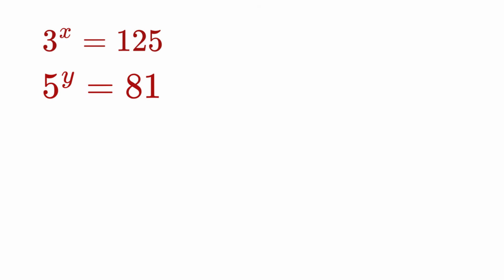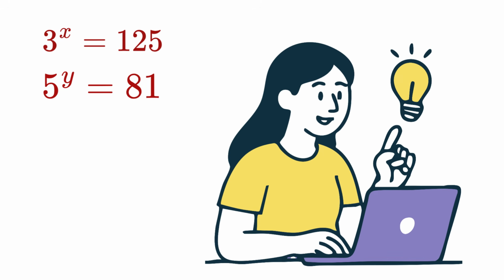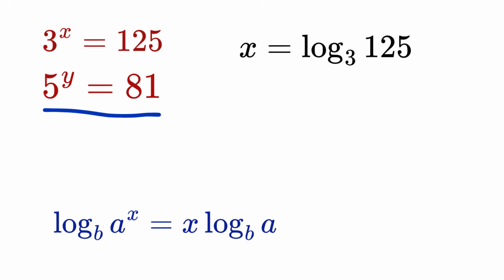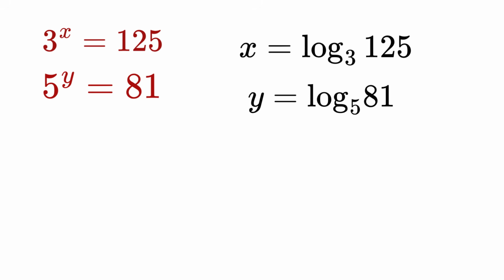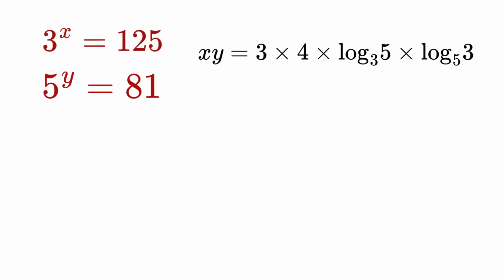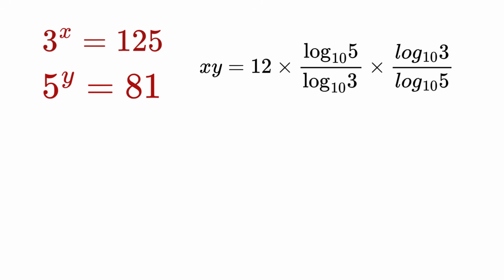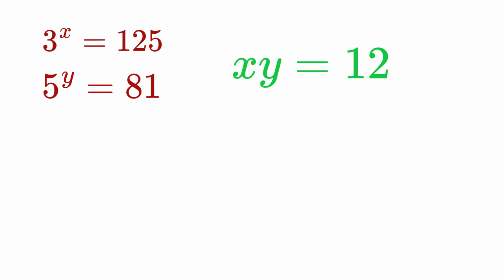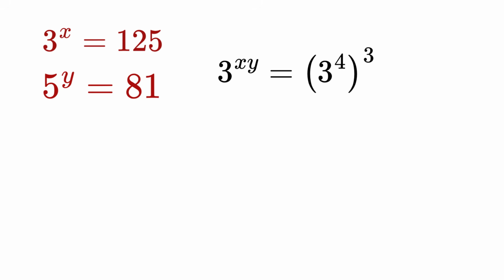Don’t Use Logarithms Until You See This Trick!maths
In this video, we solve exponential equations like
3^x = 125 and 5^y = 81 using the logarithmic method step by step.
After understanding the standard log method, we also explore a much faster and smarter approach based on exponent comparison.
This video is perfect for: • Class 10 & 11 students
• Students preparing for Olympiad exams
• Anyone who wants to improve speed in mathematics
Watch till the end to learn the fastest trick that saves time in exams!

exponential equations
logarithm method
solve 3^x = 125
5^y = 81 solution
fastest maths trick
exponents shortcut
logarithms tricks
competitive exam maths
algebra tricks
power equations
how to solve exponential equations
math shortcut methods
iit jee basics
olympiad maths tricks
board exam maths tricks